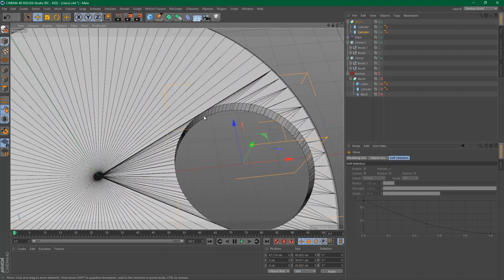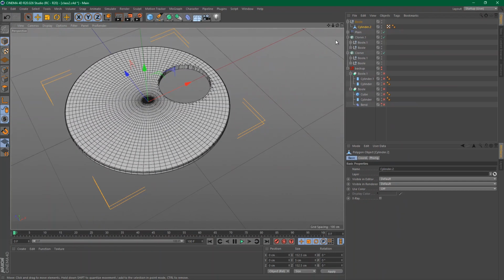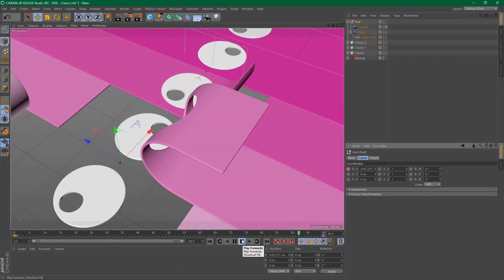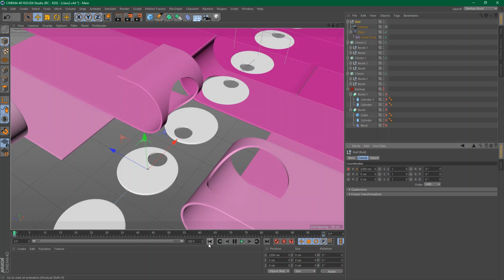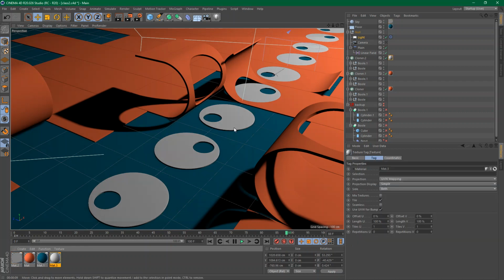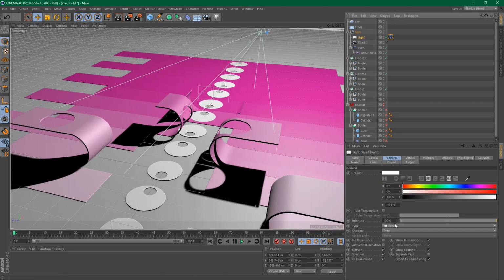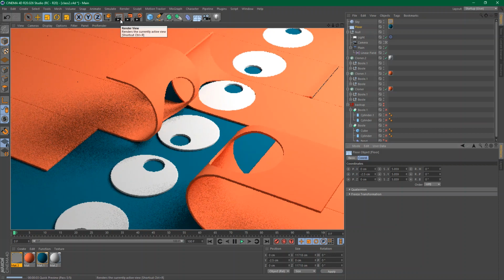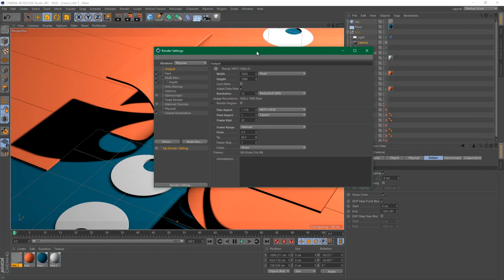c4d_191102 part 2